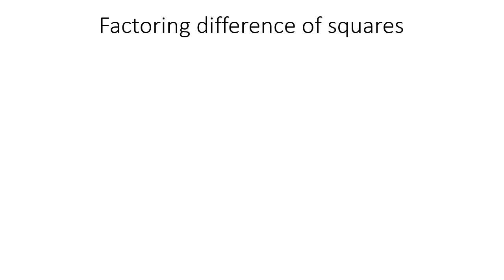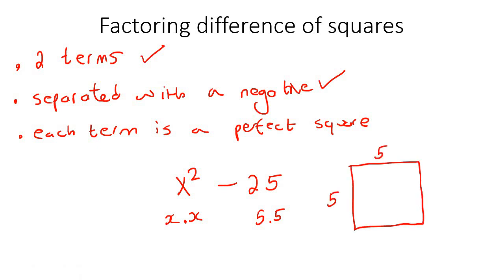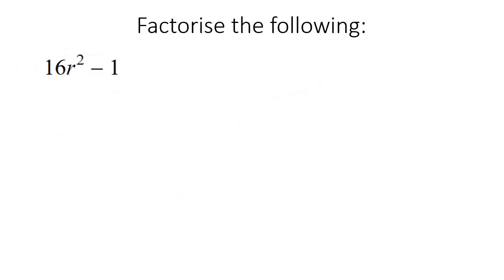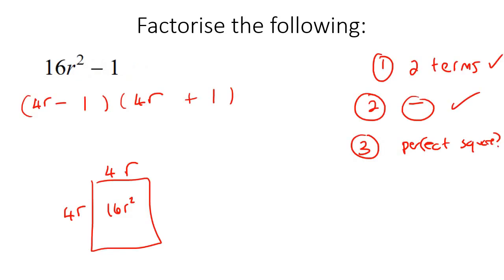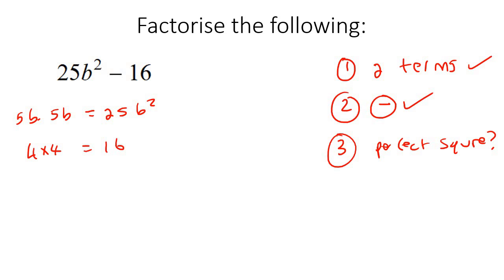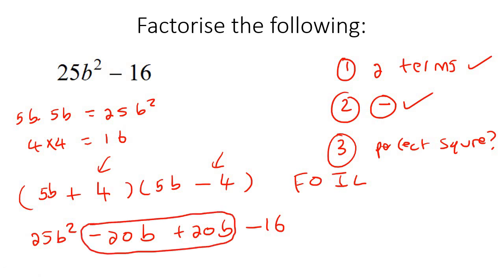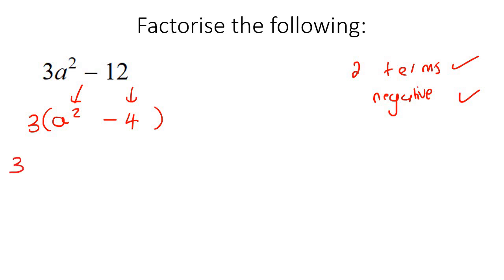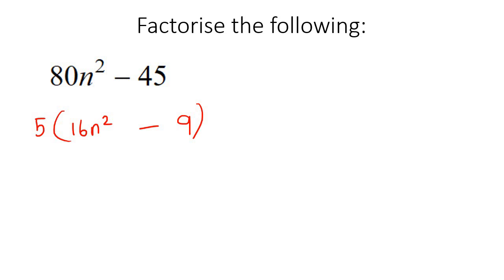Difference of Squares Algebra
This algebra video shows the difference of squares. It is ideal for learners doing algebra in the American High School Curriculum but is also suited to all other learners.